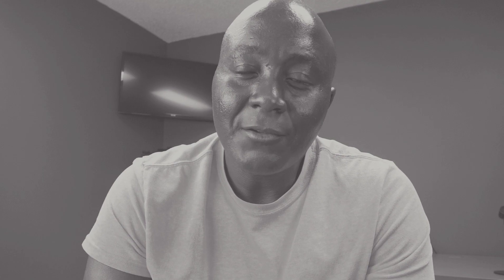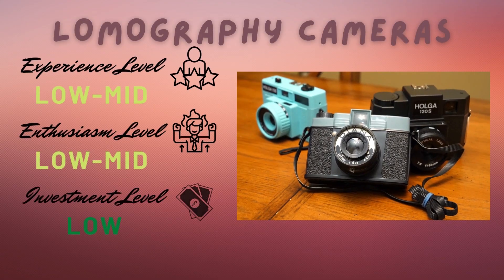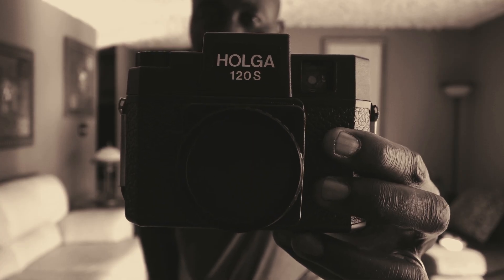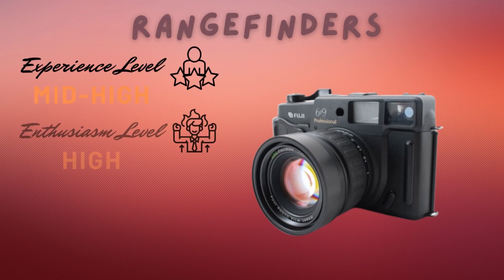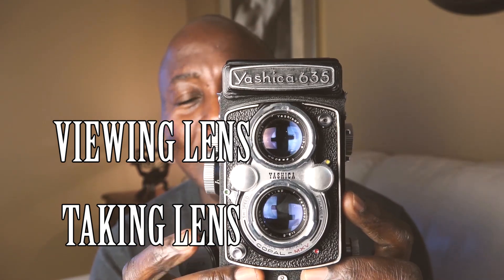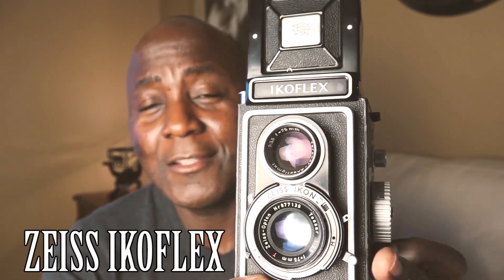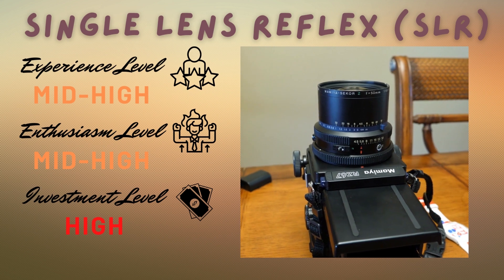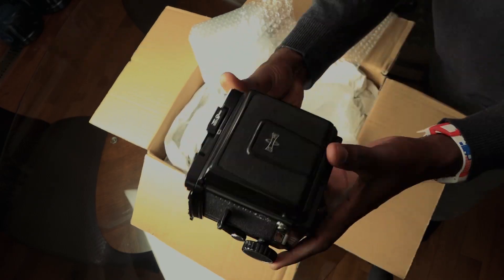Consider these 3 things before you buy your next medium format camera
A comprehensive guide to choosing the best medium format camera for YOU.